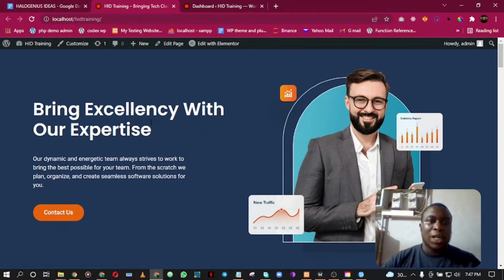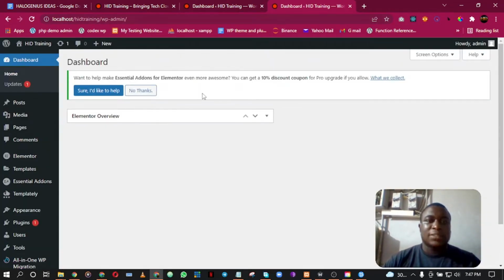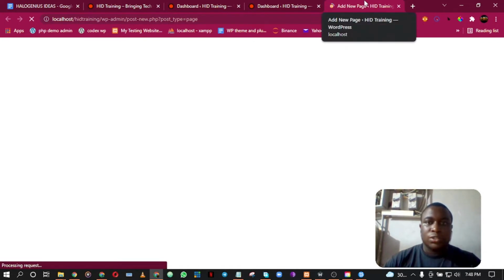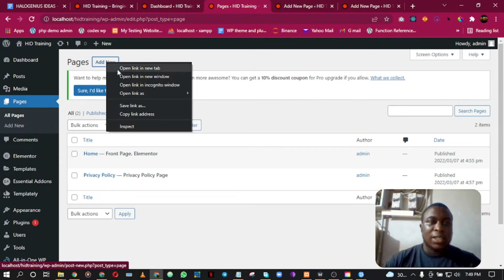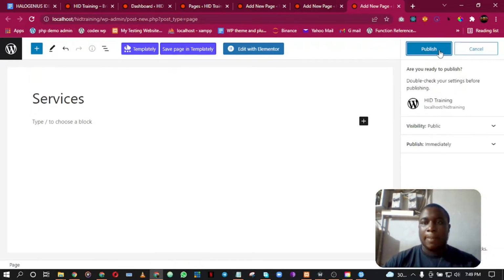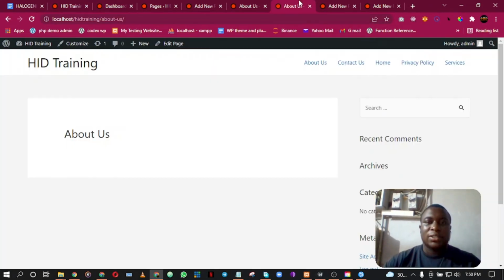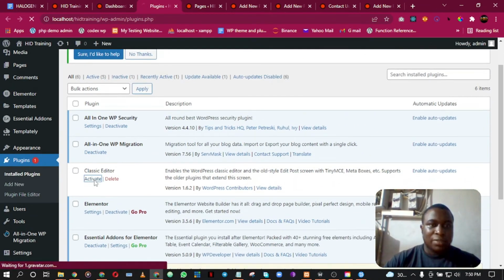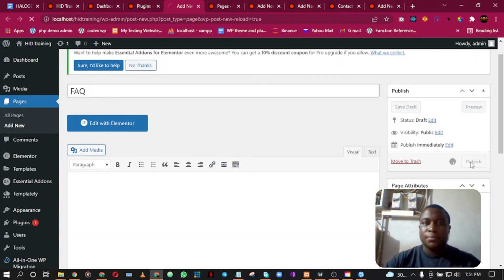How to add Pages to Your in WordPress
This video is going to show you how to add pages to your WordPress site in 3 Different Ways all from your WP Admin Dashboard.

Happy Viewing